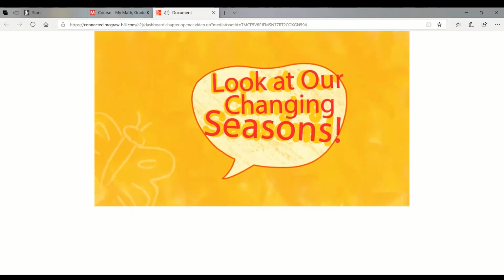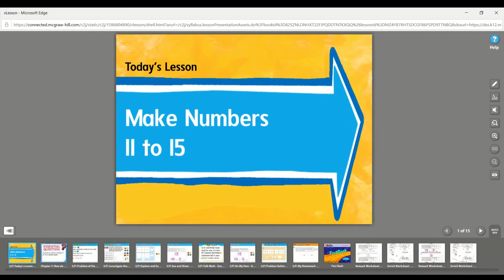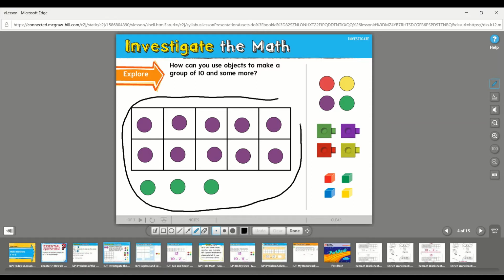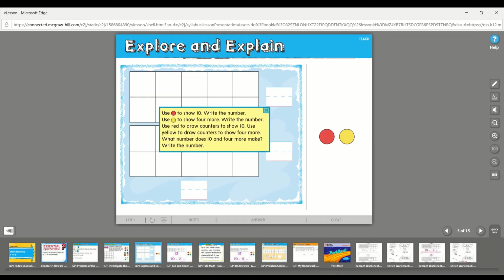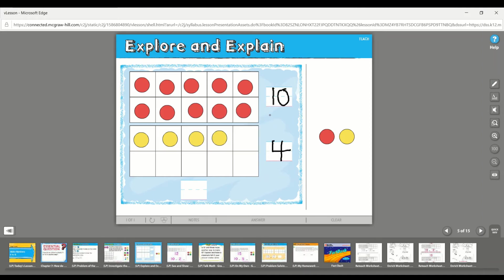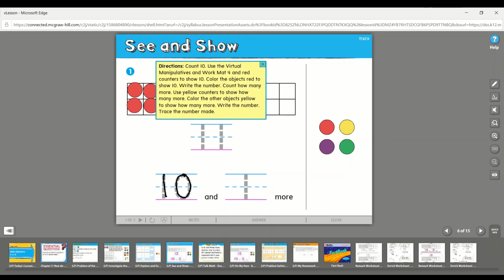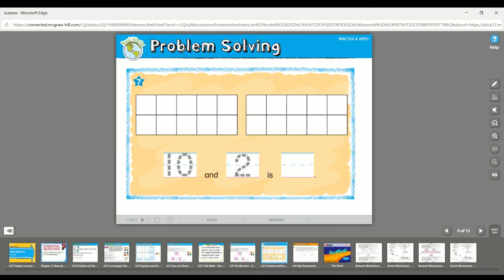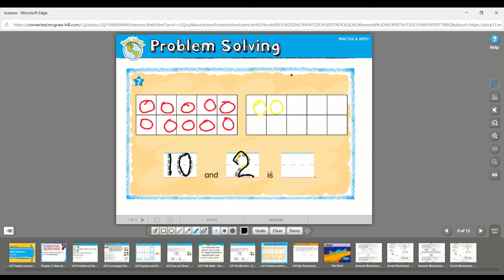KA Math Chapter 7 Lesson 1 4/21/20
Hello KA Families! Students, watch this video before you start today's C7 L1 math packet!